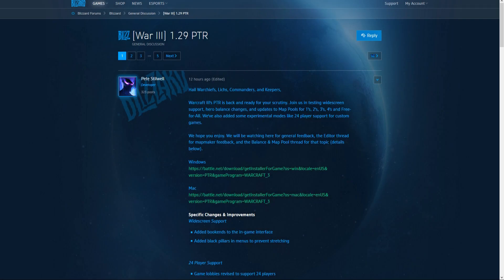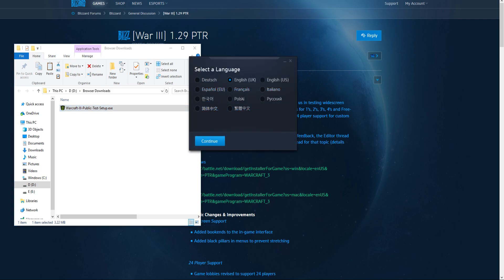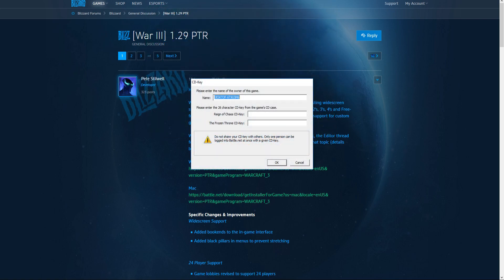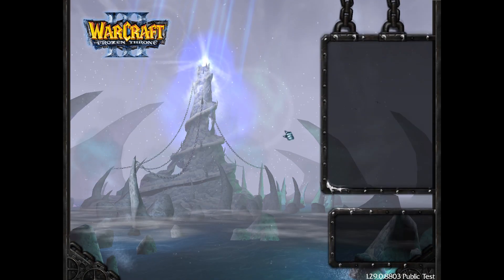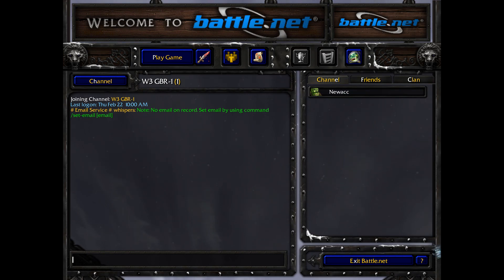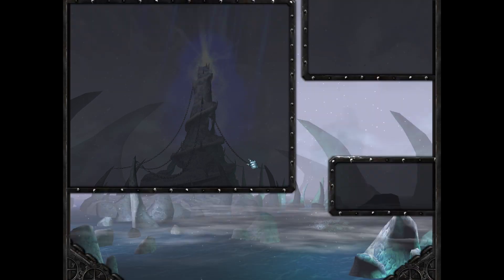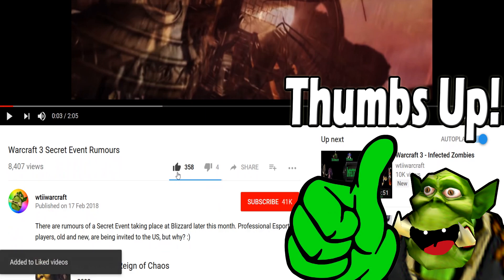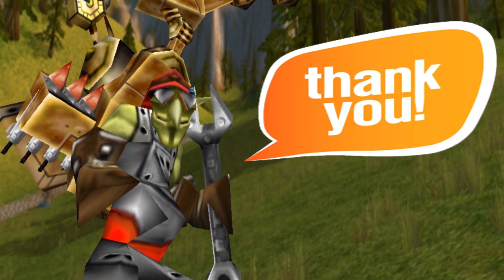How To Play on the Warcraft 3 1.29 Public Test Realm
Game: Warcraft 3 (The Frozen Throne)
Media: Gameplay Commentary
Version: 1.28
Mode: Multiplayer
Platform: PC
Genres: Real-time Strategy, Fantasy